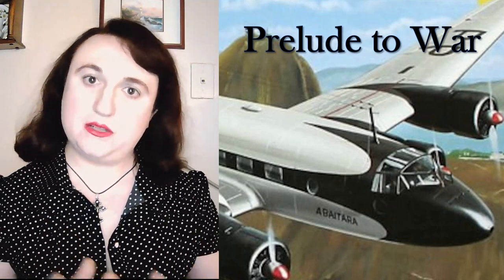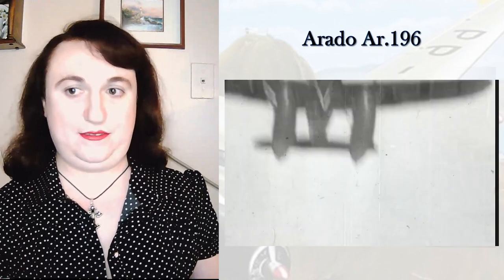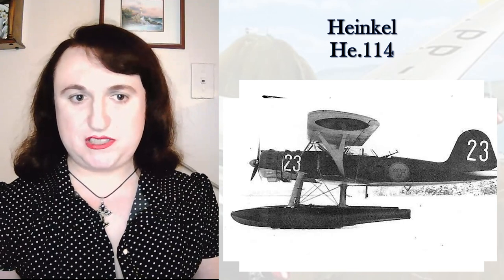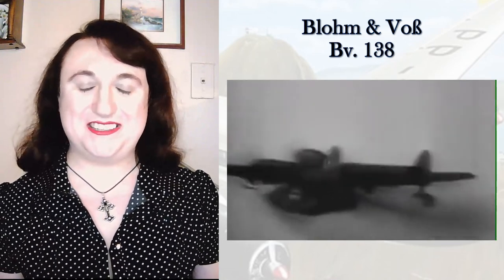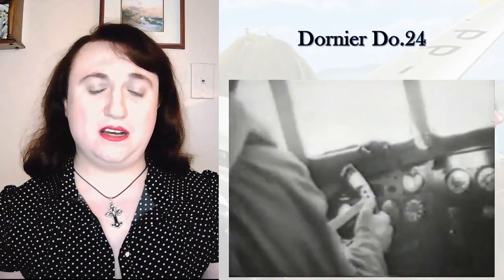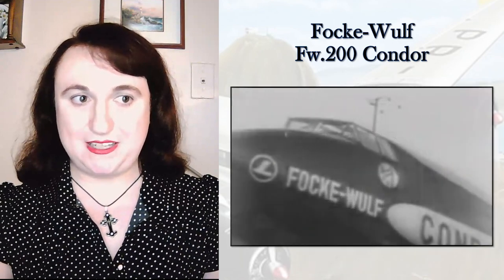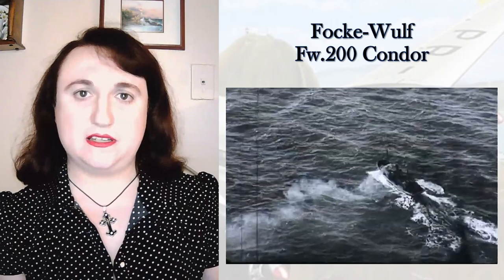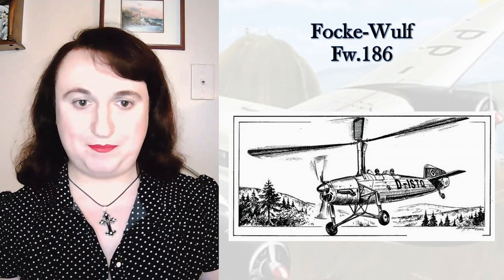The Luftwaffe at Sea: Episode 2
Finally finished this project! A lot of searching for video content, but it's all here. This second part of a pentalogy on maritime aviation of the Third Reich focuses on the inventory of maritime aircraft boasted by the Luftwaffe at the eve of war. From famous aircraft like the Focke-Wulf Fw 200 Condor and the Dornier Do 23 to lesser-known models like the Blohm & Voß Ha. 139 and the Weserflug We.271, this episode discusses the time around 1937 to 1939 when the Luftwaffe looked towards a war of expansion that would require a strong maritime presence. Sit back and enjoy this next installment in the Luftwaffe at Sea pentalogy!

If you're interested in learning more about the Luftwaffe's operations at sea, check out my videos on the Graf Zeppelin and the Luftwaffe versus the Kriegsmarine in their administrative and logistical battle for control over maritime aviation. If you're looking for the video on the Weimar Republic's aviation adventures in Soviet Russia, check out this one

Cheers, my dears!

Don't forget to check out the merch at the Store!
Personalisation is always free and domestic shipping is included.

You can also find this video linked on Facebook, so if you want to chat it up with fellow Mistress fans, there's the place!